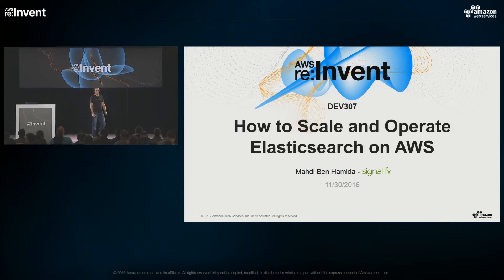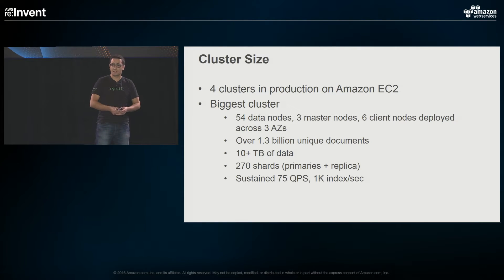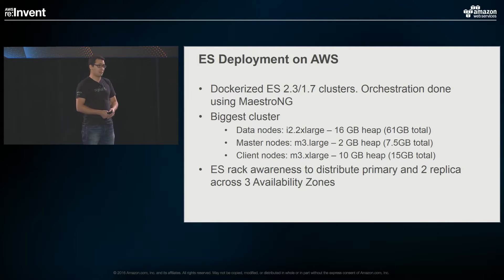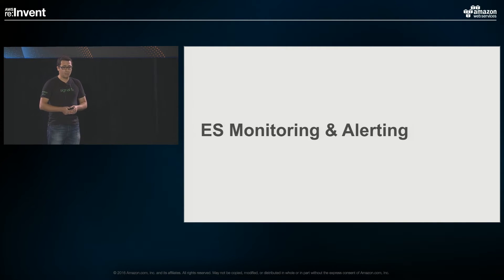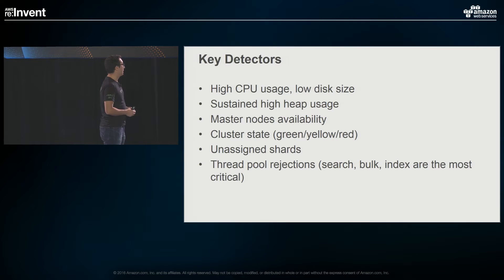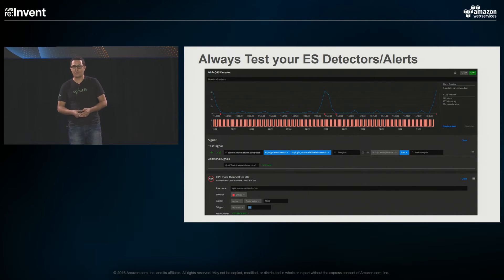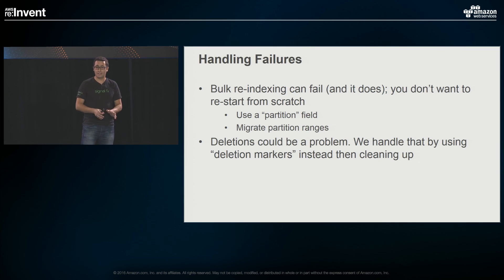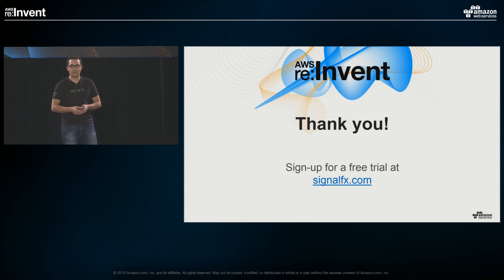AWS re:Invent 2016: How to Scale and Operate Elasticsearch on AWS (DEV307)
Elasticsearch has quickly become the leading open source technology for scaling search and building document services on. Many software providers have come to rely on it to serve the needs of high-performance, production applications.

In this talk, we’ll go deep on lessons learned from three years in production scaling from a few shards to more than 100 spread across 100s of nodes on AWS--to serve real-time queries against 100s of millions of documents.

Attendees will learn:
* How to capacity plan for ES on AWS
* How to scale and reshard on AWS with zero downtime
* What AWS and ES metrics to collect and alert on
* Tips on day to day ES operations